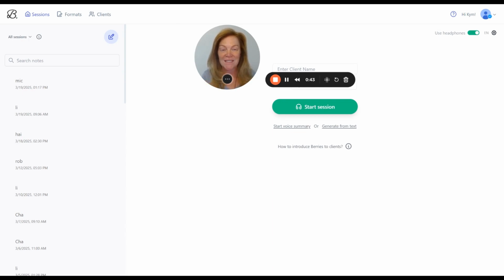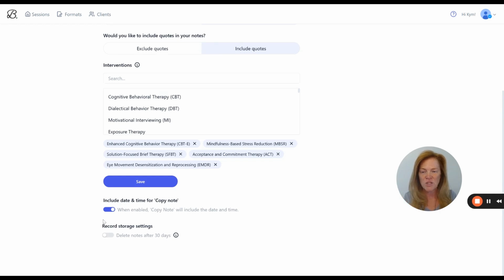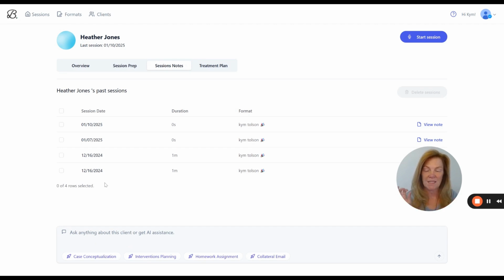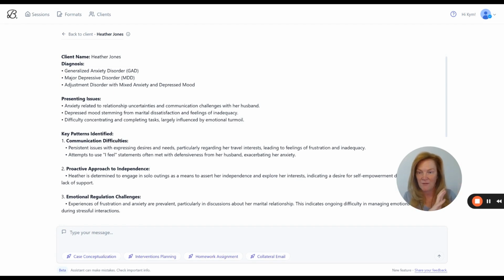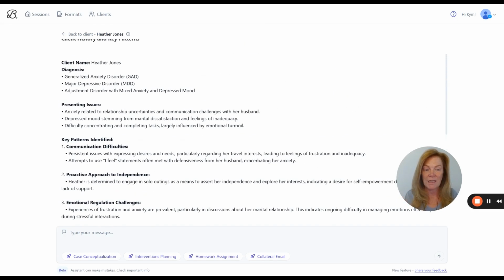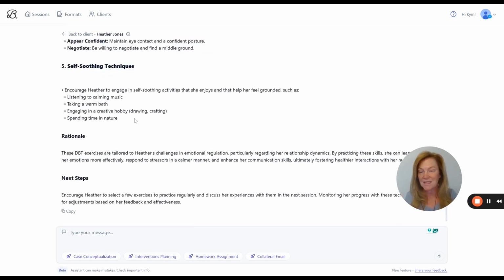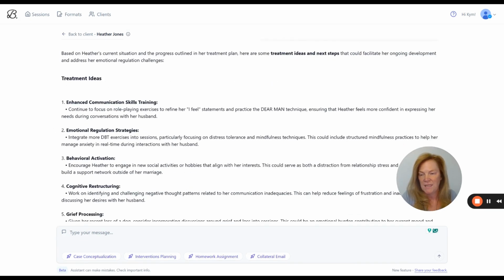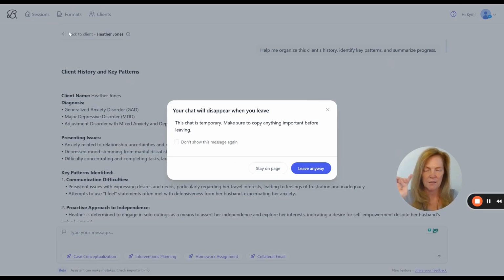This New AI Assistant Will Change How Therapists Work FOREVER!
Therapists—meet your new clinical copilot. In this video, I walk you through how to use Berries’ brand-new HIPAA-compliant AI assistant built right into your client charts.

This powerful tool helps you:
✅ Generate case conceptualizations
✅ Track client progress across sessions
✅ Plan effective, personalized interventions
✅ Reduce burnout and stay clinically sharp

It’s like having a clinical consultant on your shoulder—analyzing notes, identifying patterns, and offering real-time support.

💡 Whether you're new to AI or already using Berries, this walkthrough shows how to turn this assistant into a daily part of your practice.

👇 Ready to streamline your workflow and uplevel your therapy sessions?